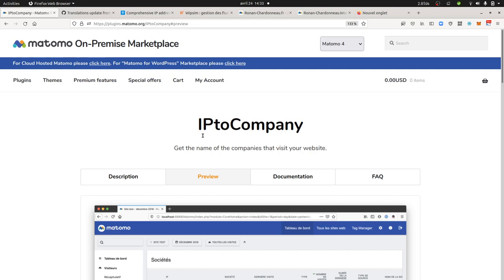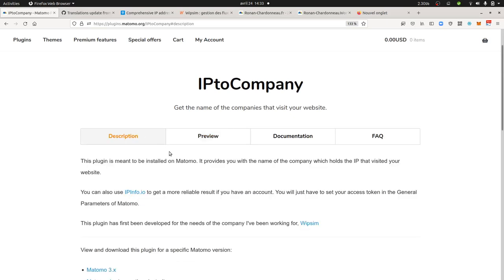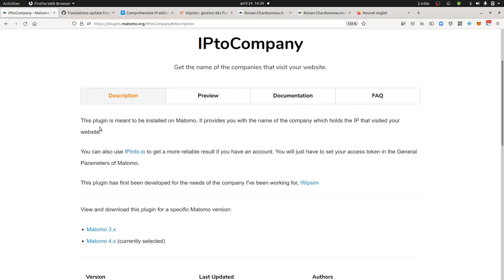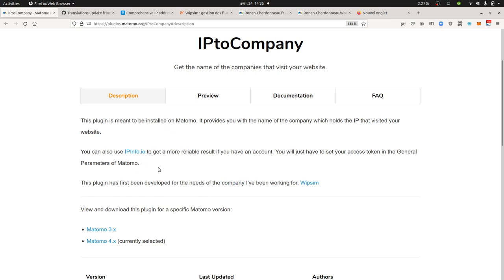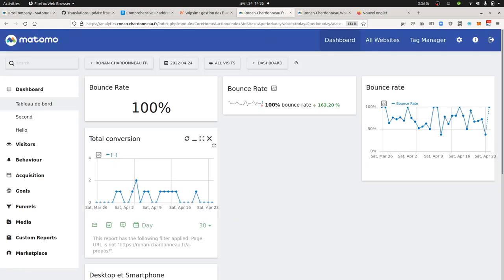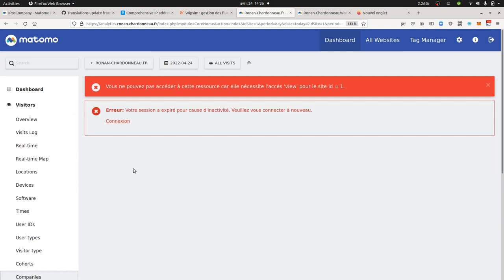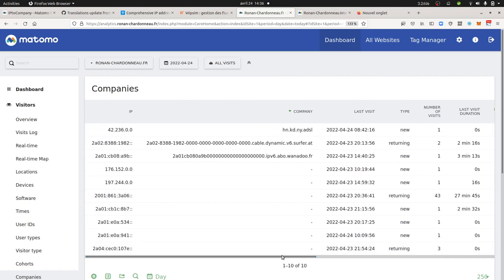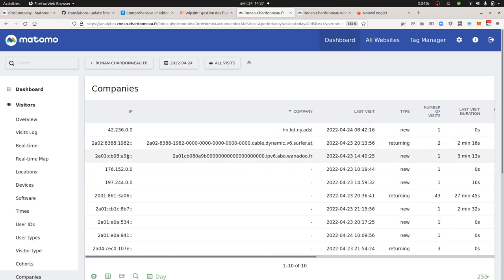How to get company information from the IP address within Matomo? The IPtoCompany plugin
Matomo is great Free software that few companies have understood how far it can go and how they can contribute to it. This video tutorial is a  great example of it. The community plugin that we are introducing here has been developed during a business working hour time and been released as a Free software technology. This plugin consists in linking the data to a third party provider in order to query the different information that the carrier has regarding the given IP address.